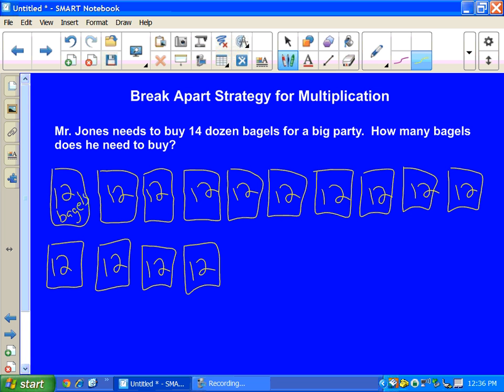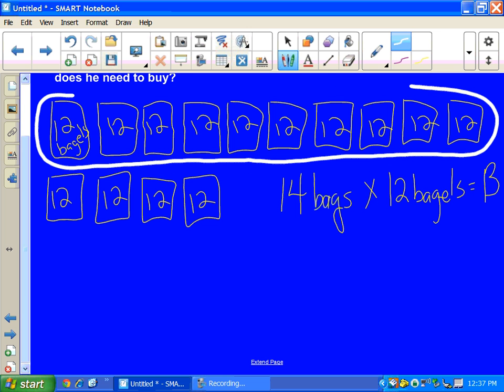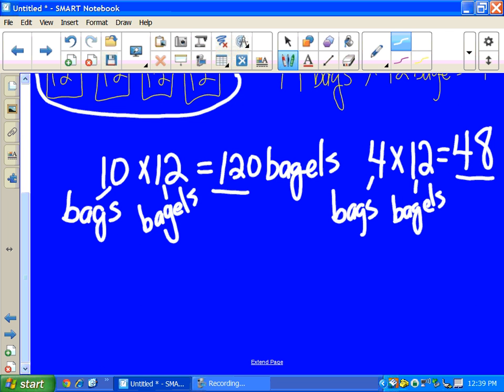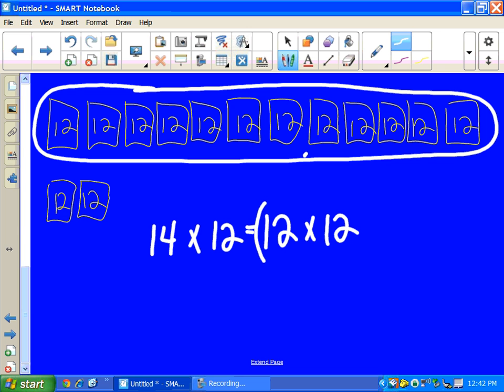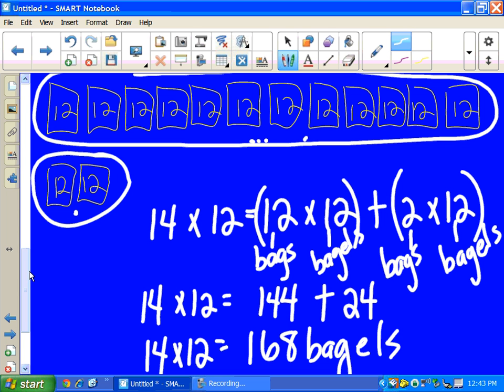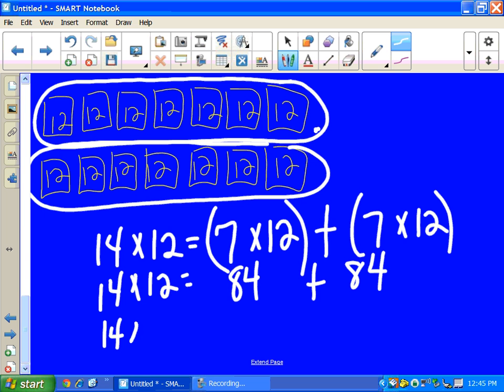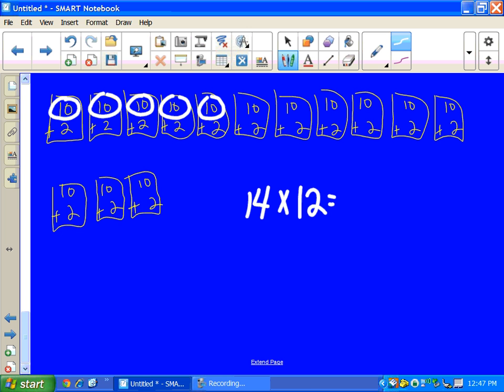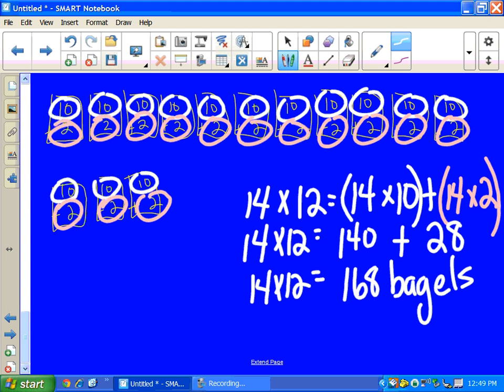Break Apart Strategy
One method for multiplying whole numbers.